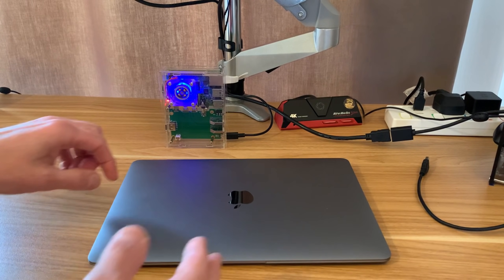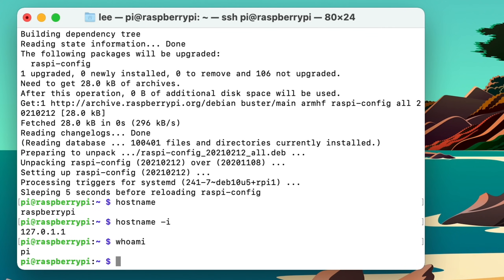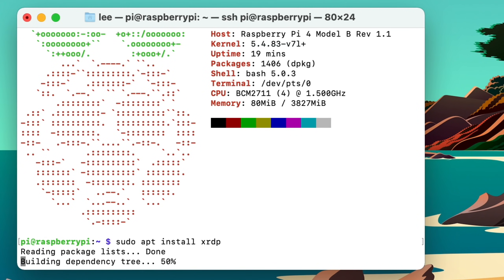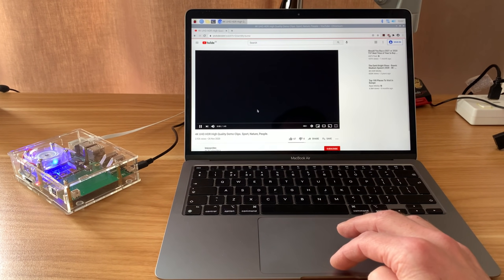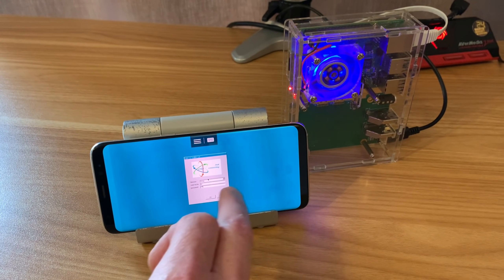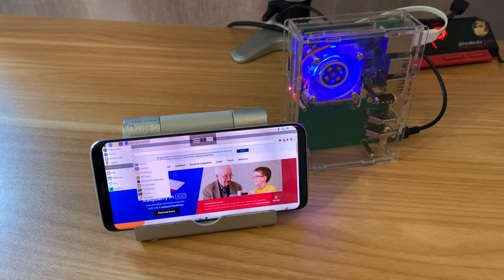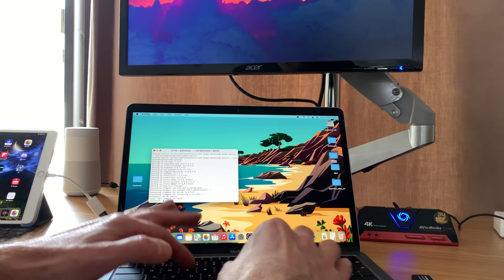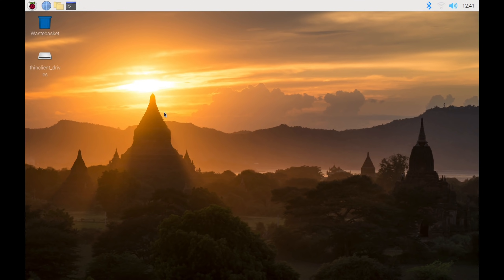Headless SSH and Remote Desktop setup. Raspberry Pi imager 1.6 Advanced mode.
4GB Raspberry Pi 4
2020 MacBook Air
10.5” iPad Pro

SSH on Raspberry Pi wired and WiFi setup. Plus Remote Desktop tutorial.

ctrl shift x to enable advanced mode in raspberry pi imager

SSH commands

ssh pi@raspberrypi

sudo raspi-config

ifconfig -a
(Shows IP address example : inet 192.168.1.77)

hostname
hostname -I          (Capital i shows ip Address)
whoami

htop
ctrl c

sudo shutdown -h now

Remote Desktop

Default raspberrypi.local